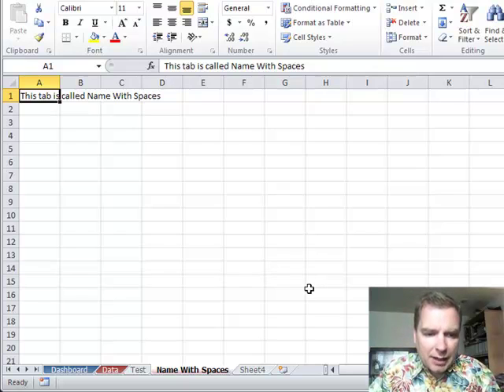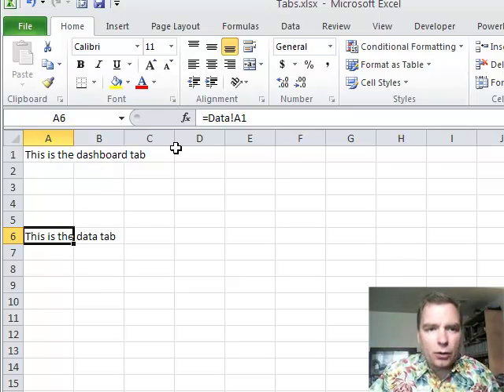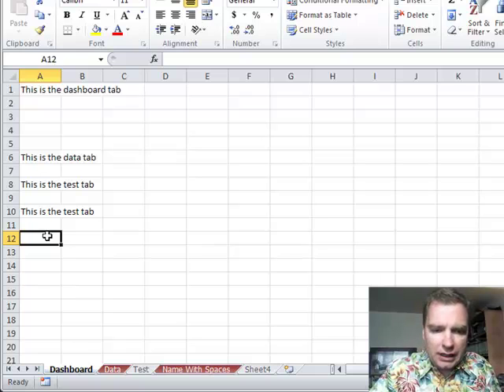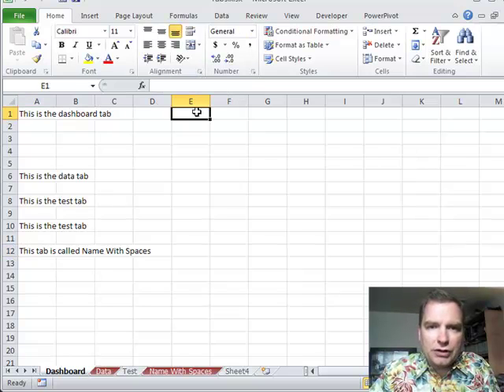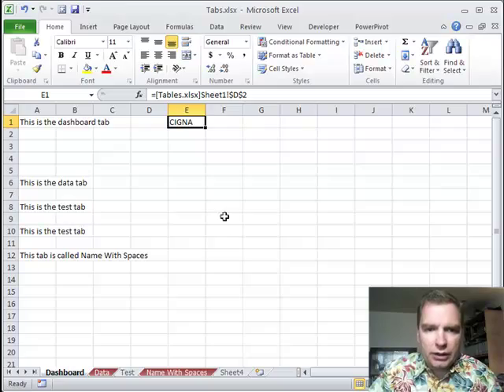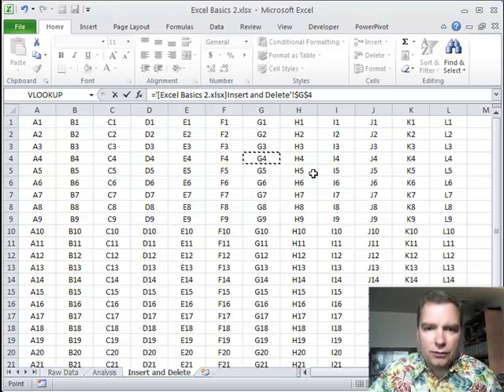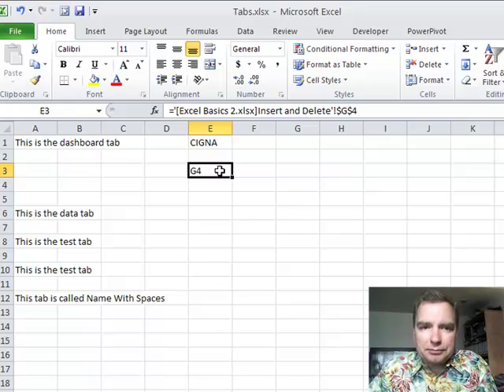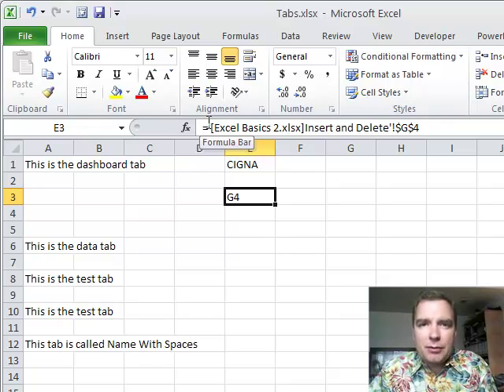Excel Video 249 Writing Formulas Between Tabs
Now that we're more familiar with tabs, watch Excel Video 249 to write formulas that reference data on other tabs.  As you watch how to write formulas to reference data on other tabs, one of the biggest takeaways is that I don't get too worked up about Excel syntax for referencing other tabs and spreadsheets.  I start a formula with = and then click on the cell I want to reference.  Excel will fill in the brackets, exclamation marks, and single quotes as needed.

The syntax is that Excel references data on another tab in the same workbook by putting an exclamation mark between the tab name and the cell reference.  If the data is in another workbook, the name of the workbook goes in brackets, followed by the tab name, followed by an exclamation mark, followed by the cell reference.  If either the workbook name or the tab name has a space (or some other characters), Excel puts the name in single quotes.  All the more reason to just click on the cell you want to reference and let Excel do the work.

Writing these formulas is a great way to manage your data.  You can put all of the summary information, critical data, and highlights on one tab, all supported by data in other tabs and worksheets.  By using these formulas, you only have to update the data tabs and the summary tab can update automatically.

Finally, watch for my warning about linking to data in other workbooks.  If the location of your spreadsheet or the outside workbook changes, your links can break.  If you have outside data you're referencing consistently, you might choose to put the outside data on a tab in your workbook so you don't have to deal with broken links, especially if that outside data doesn't change very often.